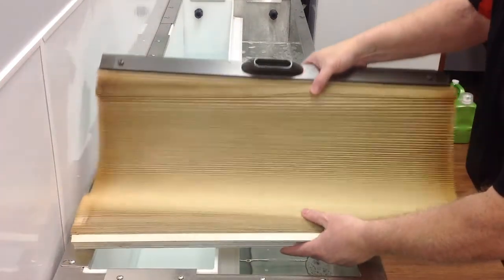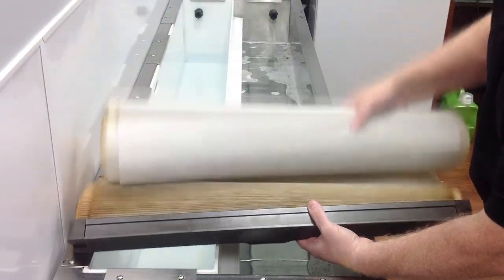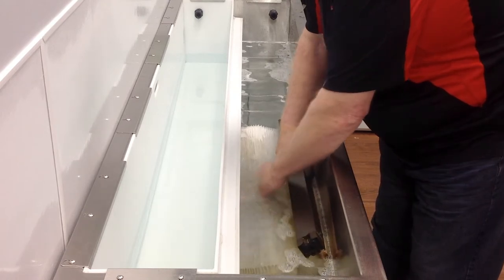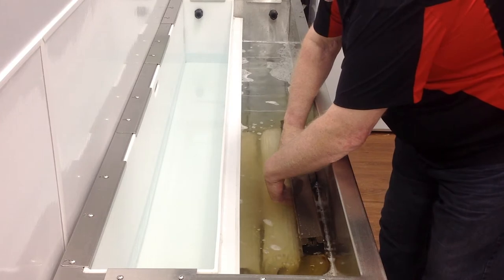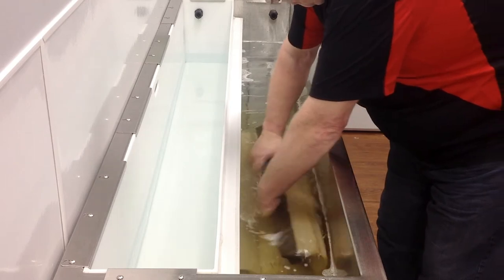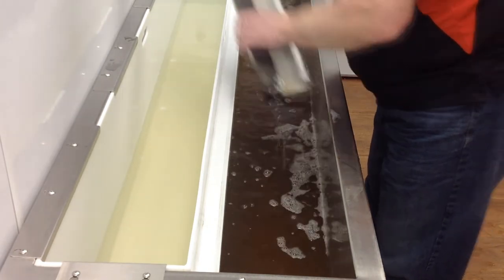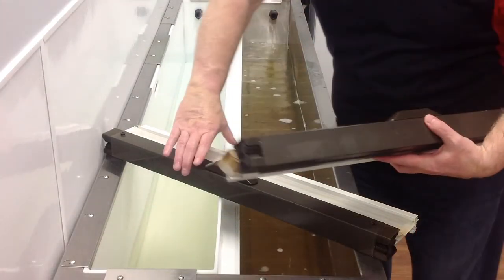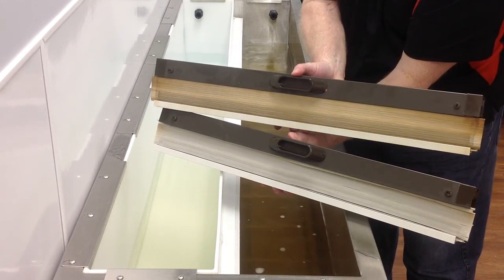Demo - Honeycomb Shade Nicotine Dirty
Years of nicotine removed in just a few minutes. One happy blind cleaning customer